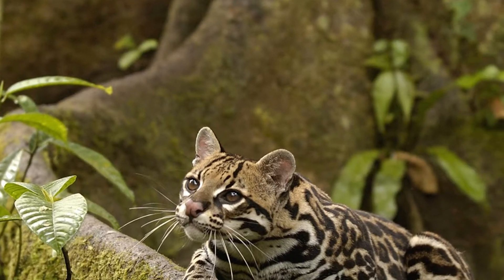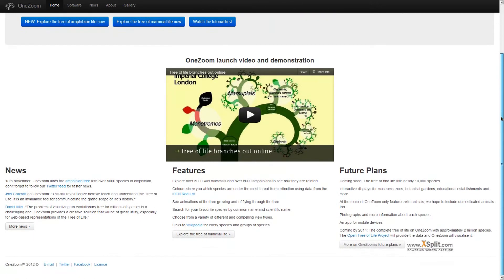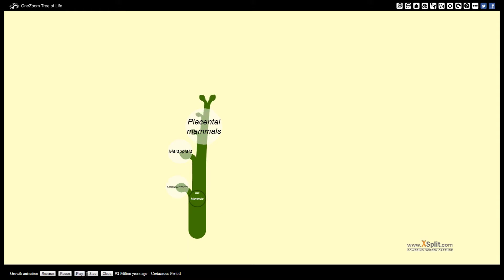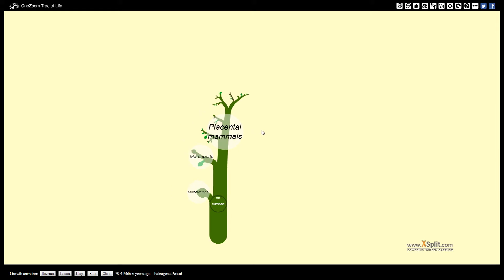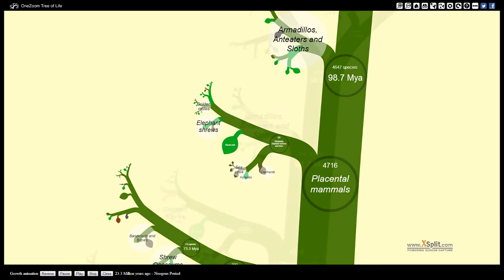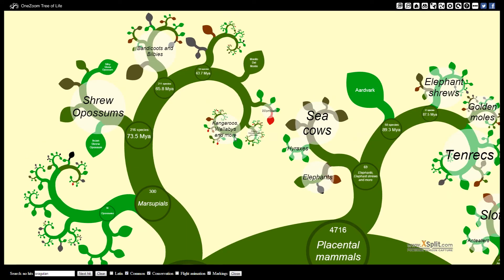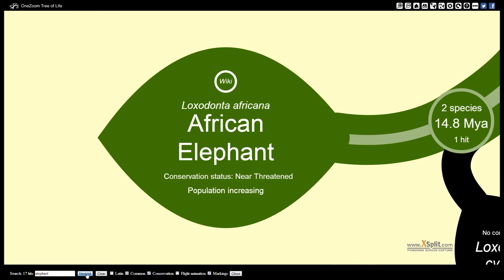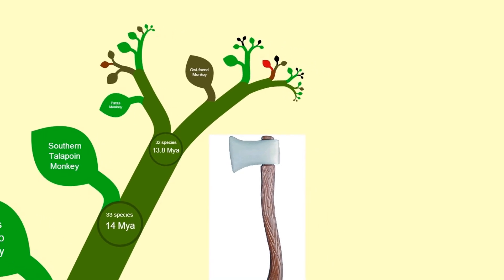OneZoom Tree of Life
A new way to look at species endangerment and extinction.  Check it out yourself!